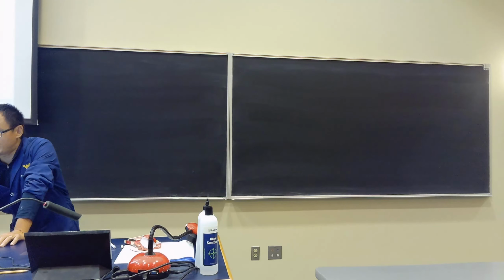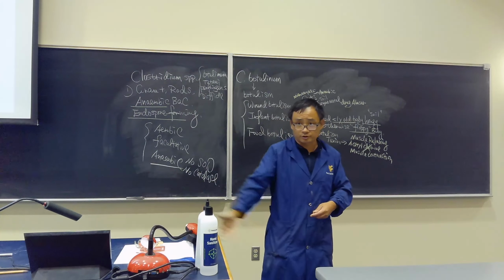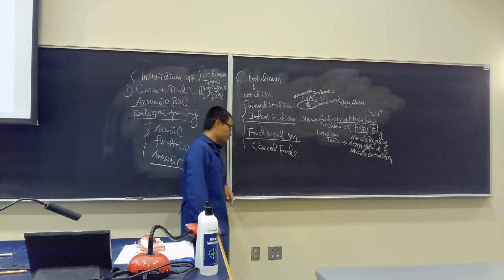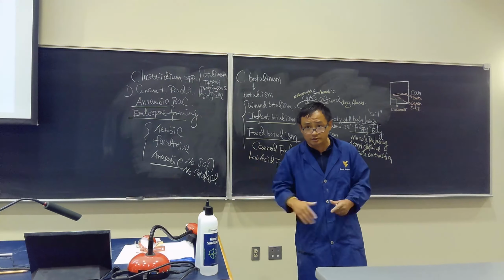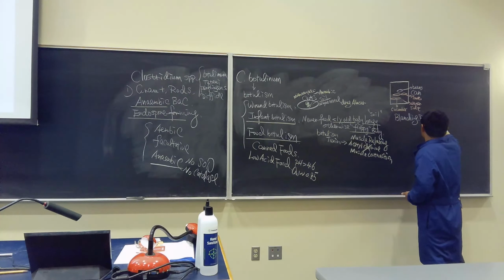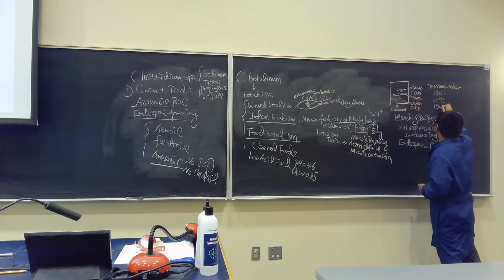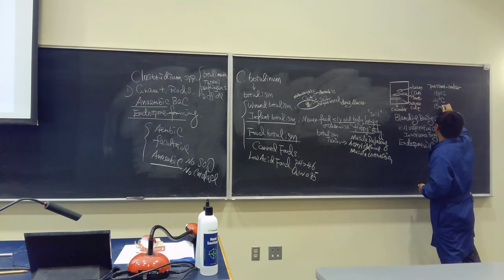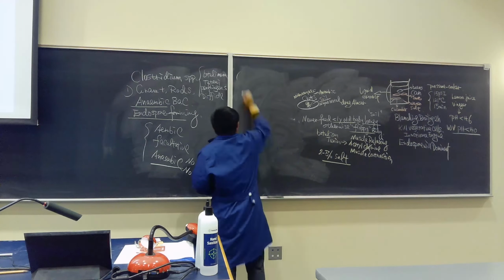AEM 341 Exam 2 lecture 3-1